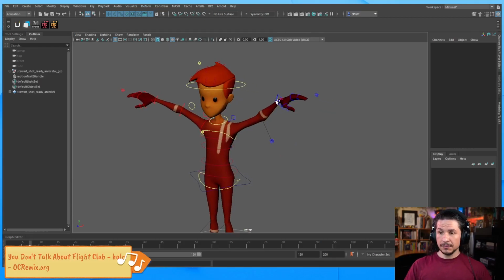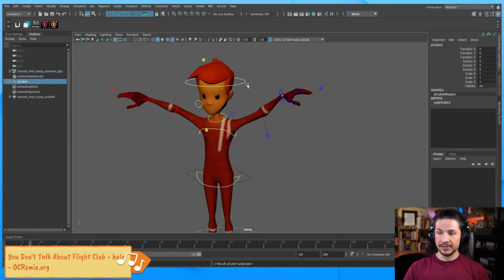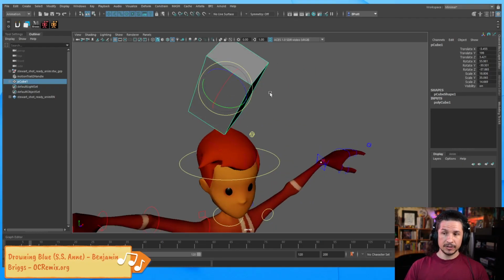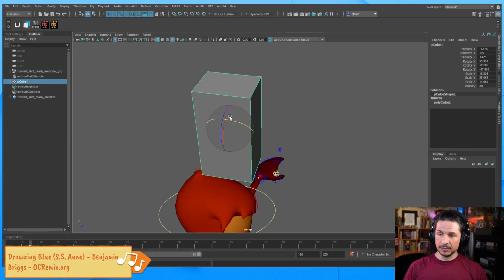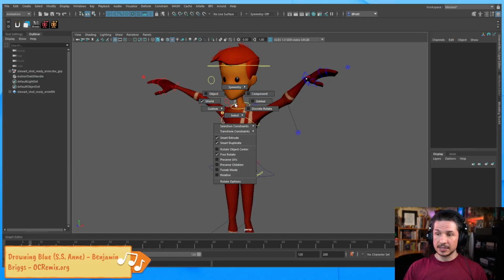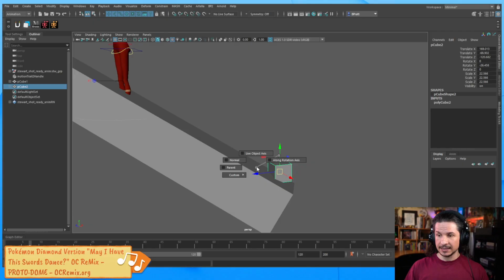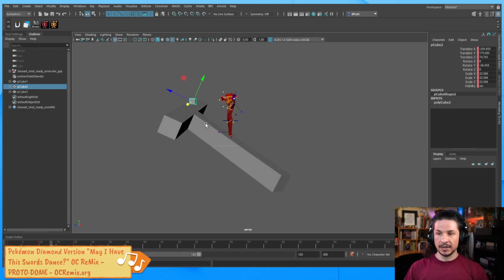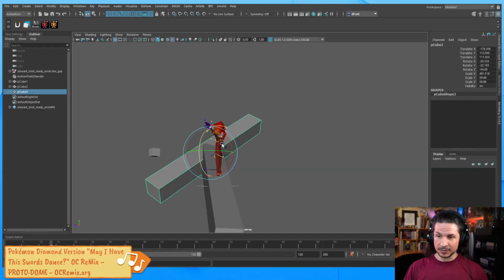Maya Manipulator Modes